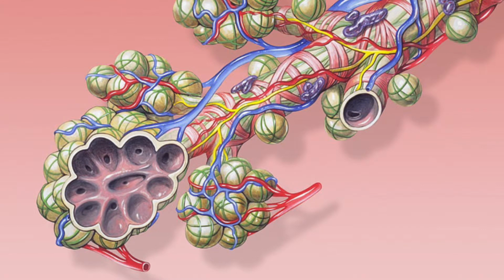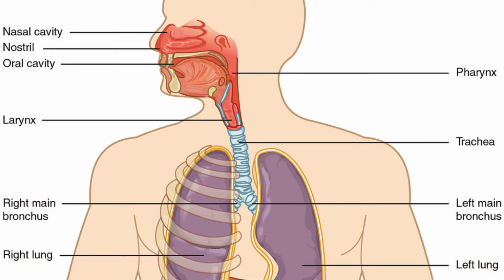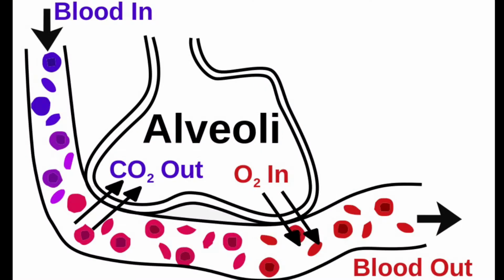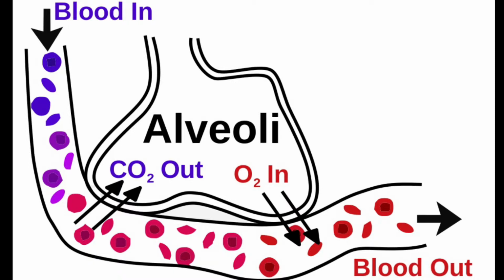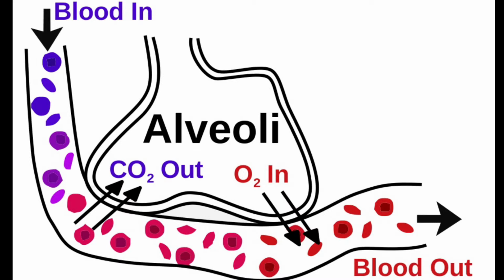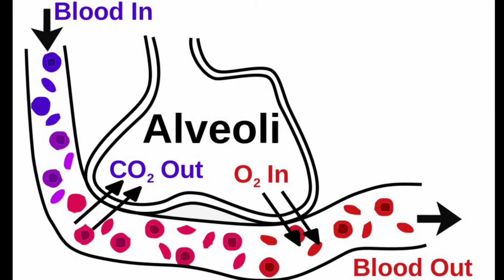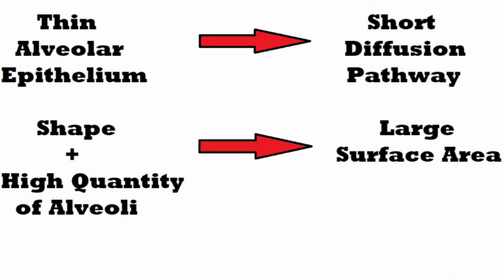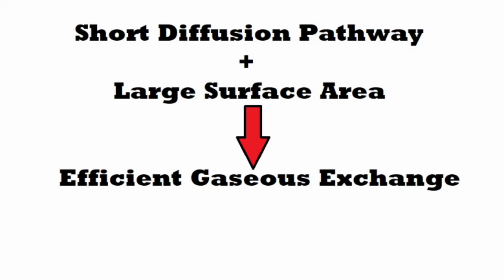Quick Overview of Alveoli in the Lungs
A quick overview of the structure and functions of alveoli within the lungs of the respiratory system.

Non-original images featured are sourced from Wikimedia Commons.